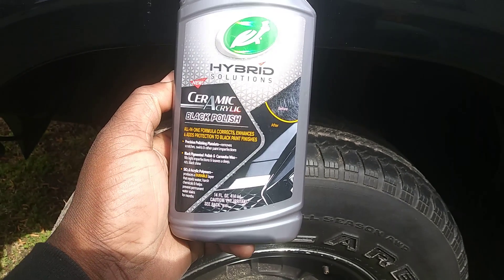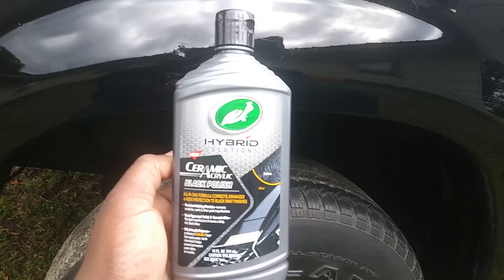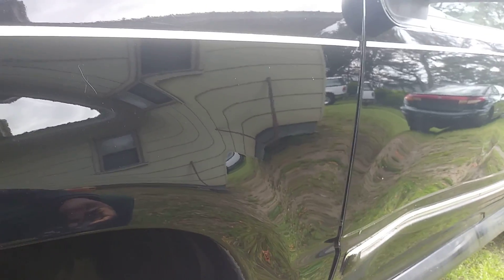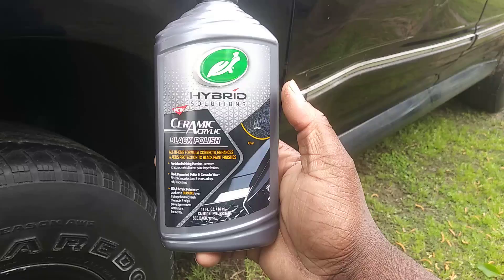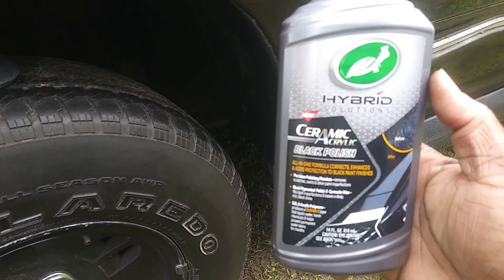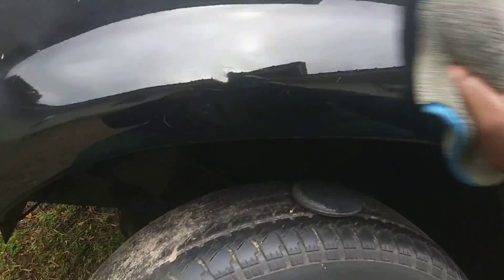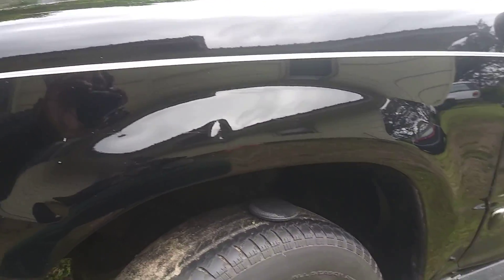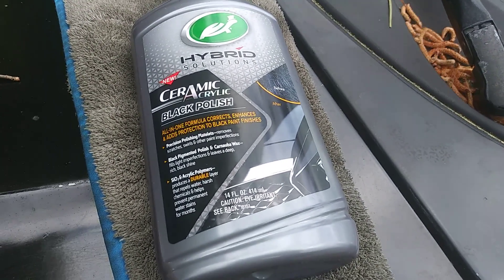Turtle wax ceramic acrylic black polish demo review on black paint job wow